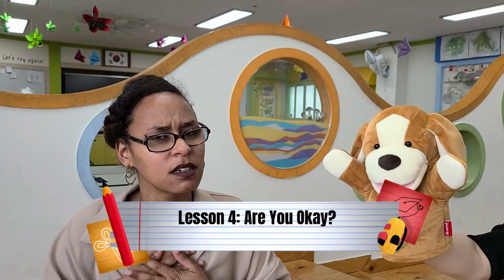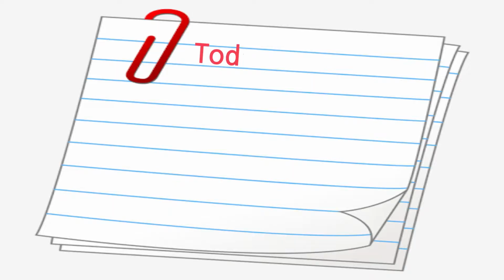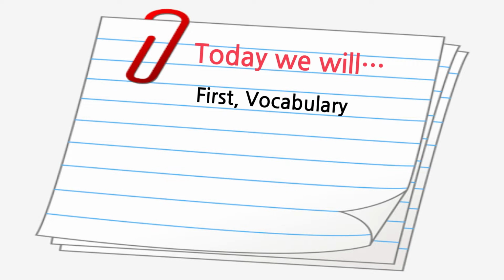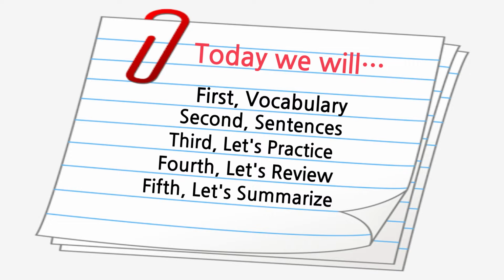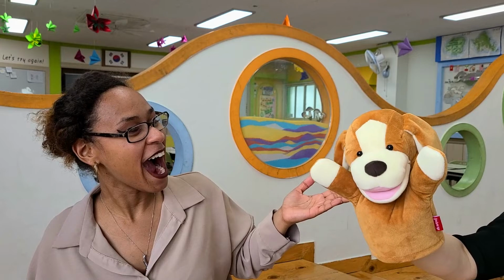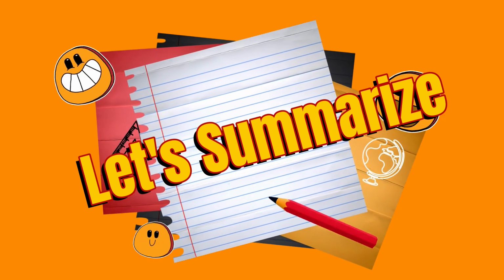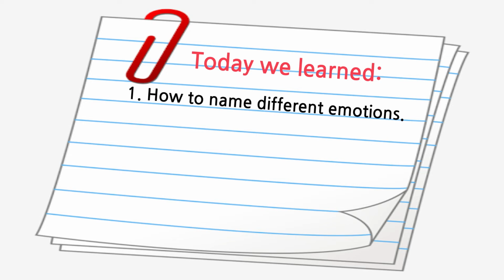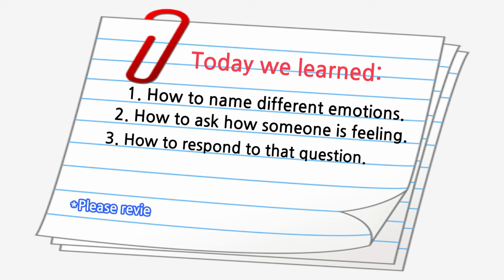Grade 4 Lesson 4: Are You Okay?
Welcome back to Niki B English Grade 4 with Niki Teacher and Jenny!

In this lesson we will learn how to ask how someone is feeling and how to tell someone how YOU are feeling in English with Jenny, our dog friend!

Expressions: "Are you okay?"
                        "Yes, I am." / "No, I'm not."
                        "I'm happy/sad/hungry/tired."

Vocabulary: hungry, full, happy, okay, sad, tired, cheer up,

These lessons are based off of the YBM Grade 4 textbook.

Chapters:
0:00 Intro
0:10 Greetings
0:18 Lesson Intro and Breakdown
1:12 Vocabulary
1:52 Sentences
2:28 Practice
3:18 Let's Review
3:33 Today we learned...
4:16 Goodbyes/Outro